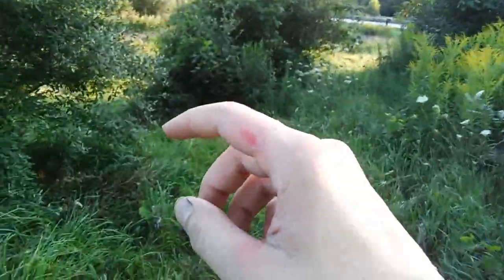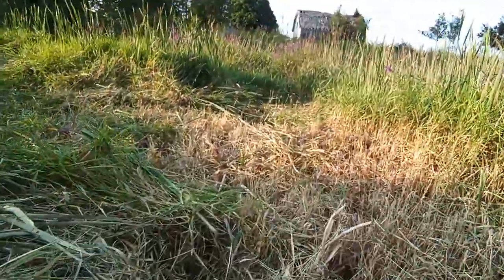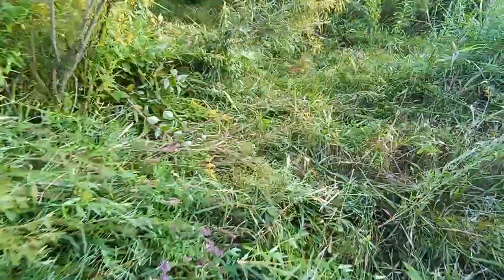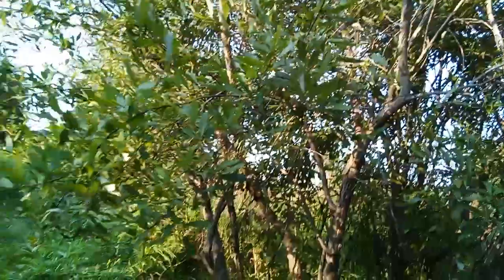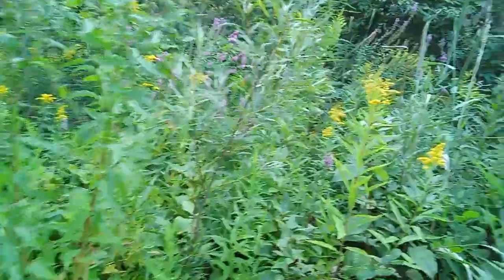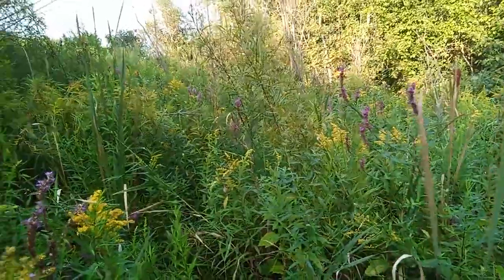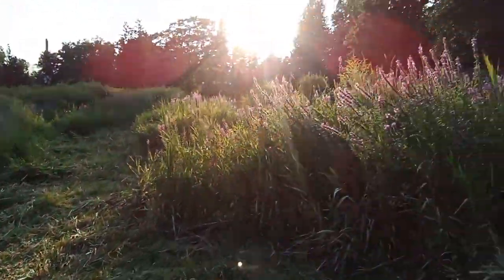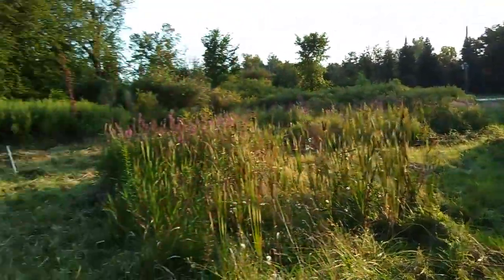'jungle' taming progress down the hill